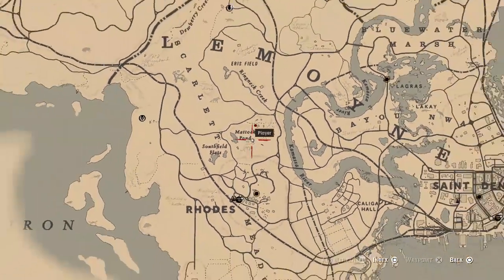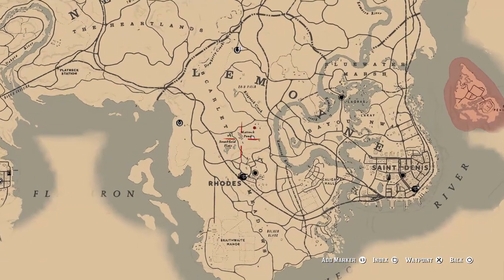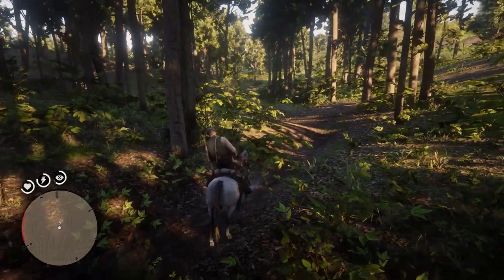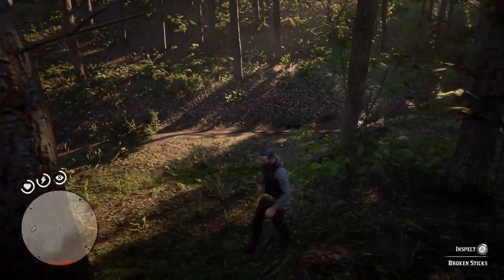WHERE TO FIND THE LEGENDARY FOX LOCATION + HUNT - RED DEAD REDEMPTION 2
Drop by on Mixer if you fancy chatting about or playing some video games!

If you leave a comment I will get back to you!! I try to get back to every comment so if I don't reply comment it again and the chances of me missing both will be almost impossible!! (may struggle a bit more with reply's to comments tho)

RED DEAD REDEMPTION 2 LISTS

CIGARETTE CARDS
FAMOUS GUNSLINGERS
ARTISTS
VISTAS OF AMERICA
GEMS OF BEAUTY
FLORA OF AMERICA
STARS OF THE STAGE
FAUNA OF AMERICA
MARVELS OF TRAVEL
WORLD CHAMPIONS
AMAZING INVENTIONS
CIGARETTE HORSES CARDS
AMERICANS CARDS

RARE HORSES
ARABIAN WHITE COAT LOCATION
TIGER STRIPED BAY MUSTANG LOCATION
SPLASHED WHITE AMERICAN PAINT LOCATION

HORSES
TENNESSEE WALKER LOCATION
SHIRE LOCATION
AMERICAN STANDARDBRED LOCATION
DUTCH WARMBLOOD LOCATION
HUNGARIAN HALFBRED LOCATION
MORGAN LOCATION
KENTUCKY SADDLER LOCATION
ARDENNES LOCATION
ANDALUSIAN LOCATION
THOROUGHBRED LOCATION
MISSURI FOX TROTTER LOCATION
NOKOTA LOCATION
TURKOMAN LOCATION
APPALOOSA LOCATION
AMERICAN PAINT LOCATION
BELGIAN LOCATION
SUFFOLK PUNCH LOCATION
MUSTANG LOCATION

PLANTS
Acuna’s Star Orchid
Alaskan Ginseng
American Ginseng
Bay Bolete
Blackberry
Blackcurrant
Burdock Root
Chanterelles
Cigar Orchid
Clamshell Orchid
Common Bulrush
Creeping Thyme
Desert Sage
Dragon’s Mouth Orchid
English Mace
Evergreen Huckleberry
Ghost Orchid
Golden Currant
Hummingbird Sage
Indian Tobacco
Lady of the Night Orchid
Lady Slipper Orchid
Milkweed
Moccasin Flower Orchid
Night Scented Orchid
Oleander Sage
Oregano
Parasol Mushroom
Prairie Poppy
Queen’s Orchid
Ram’s Head
Rat Tail Orchid
Red Raspberry
Red Sage
Sparrow’s Egg Orchid
Spider Orchid
Vanilla Flower
Violet Snowdrops
Wild Carrot
Wild Feverfew
Wild Mint
Wintergreen Berry
Yarrow